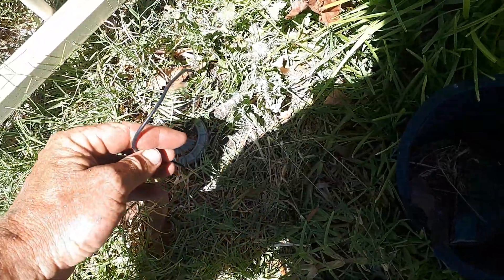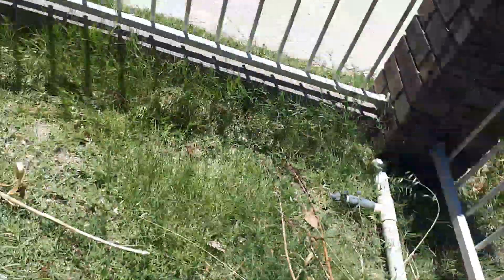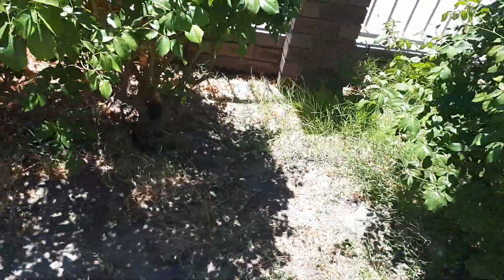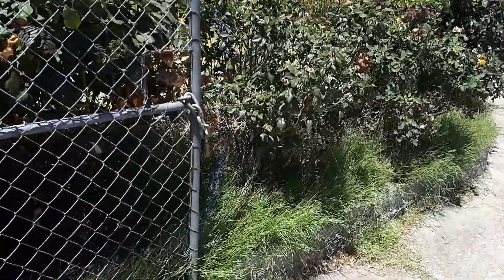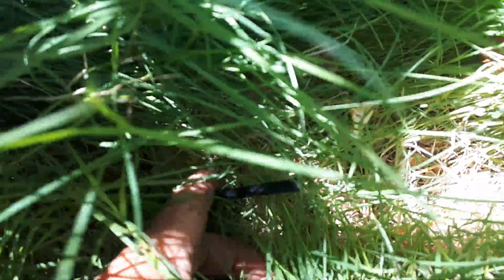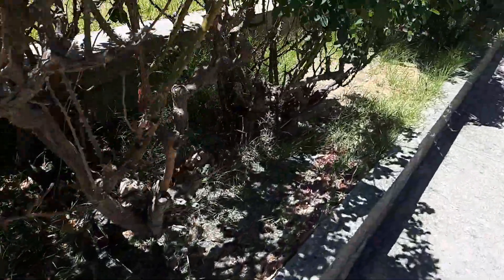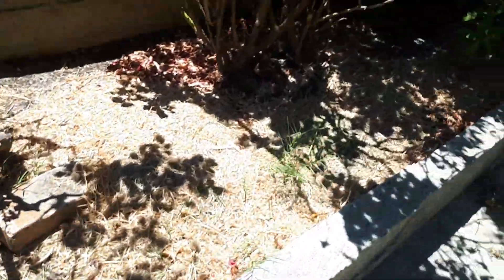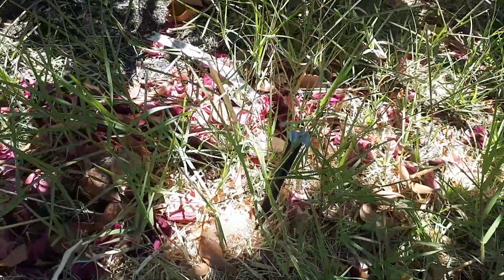43 kenwick damages